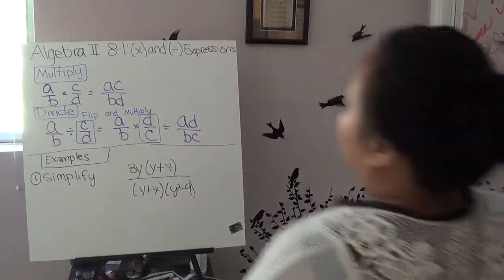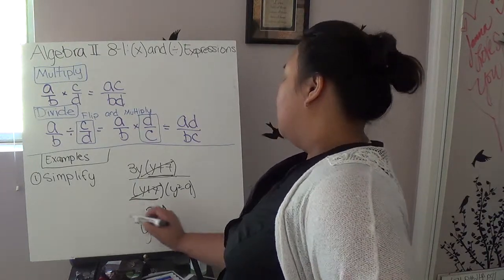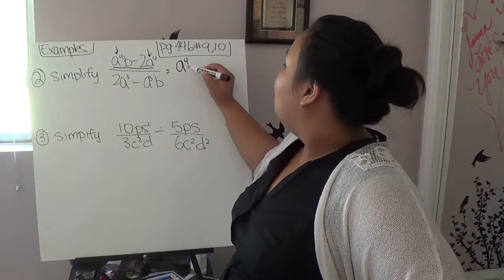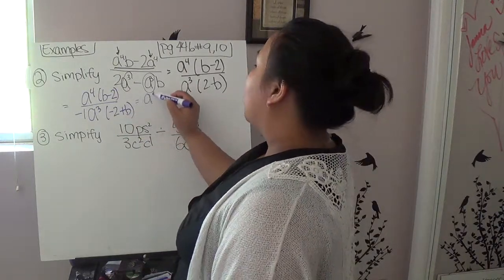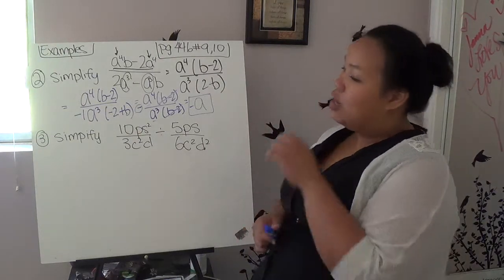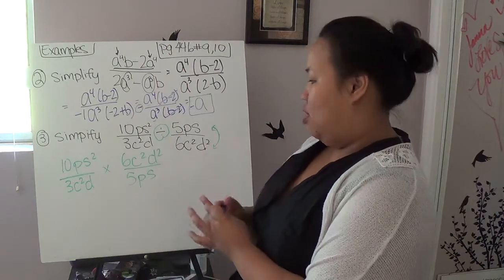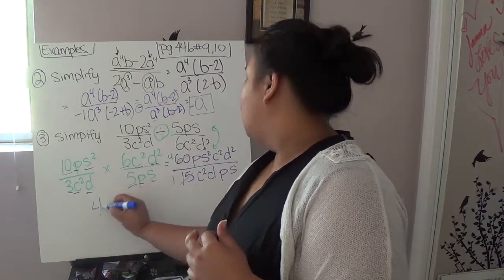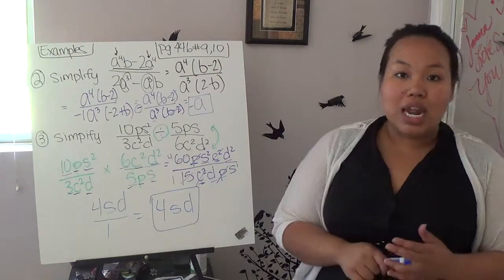Algebra II 8.1: multiplying and dividing rational exponents